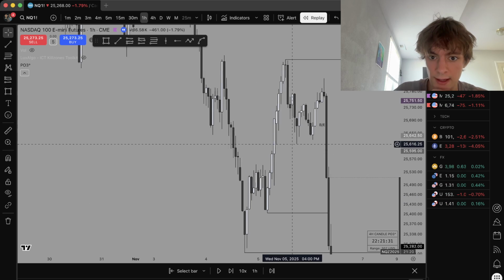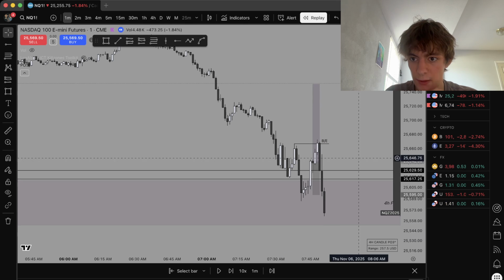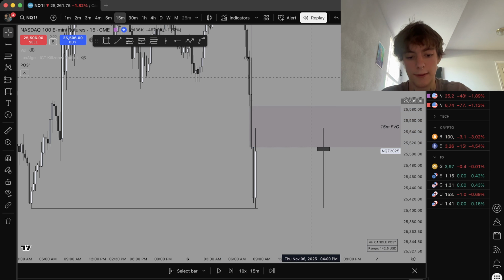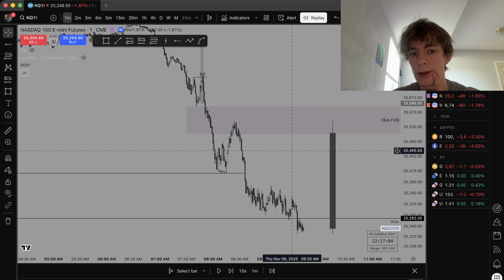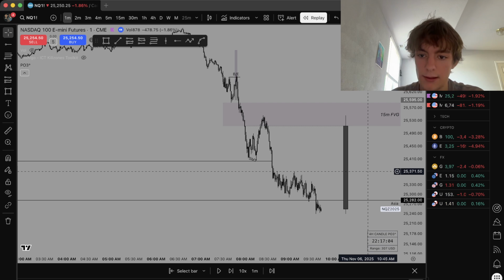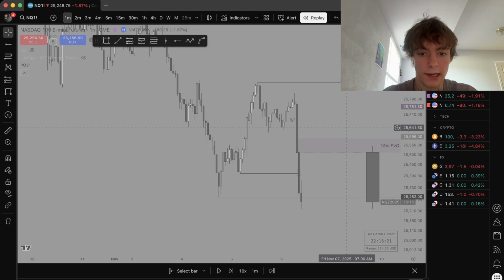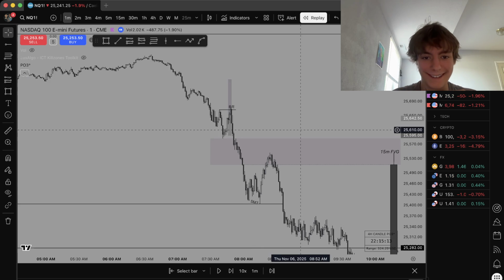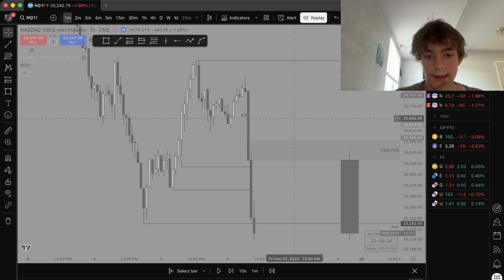How I made $0 Day Trading Nasdaq Futures (Again)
I am a 19 year old futures day trader trying to grow my community, and help as many people as I can to become a successful entrepreneur.